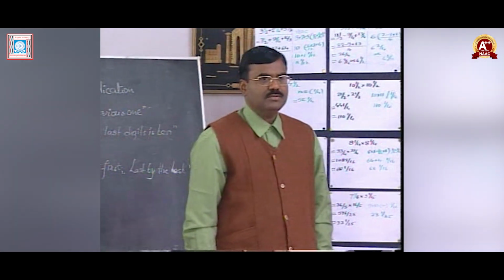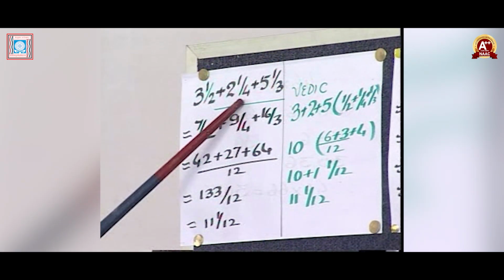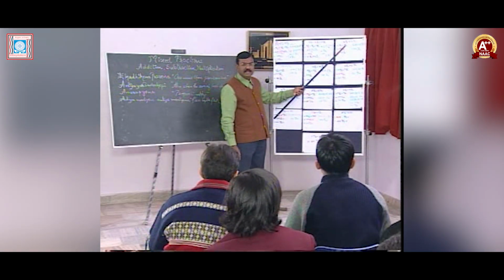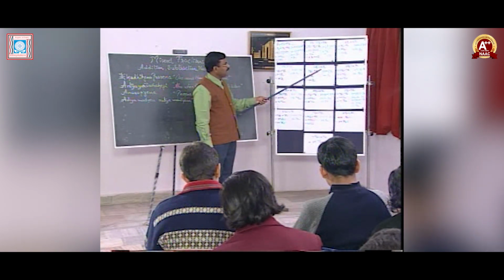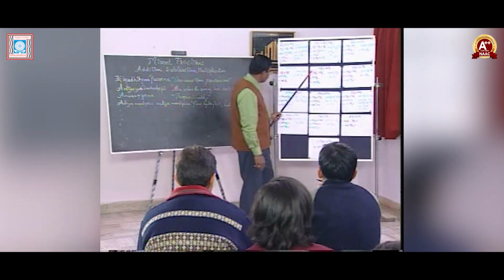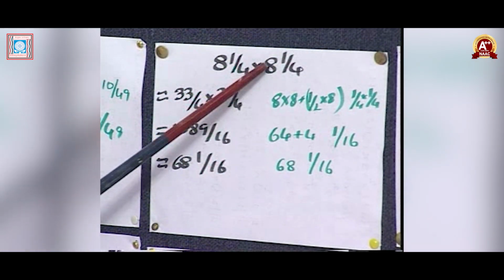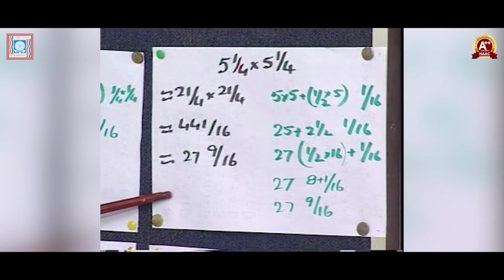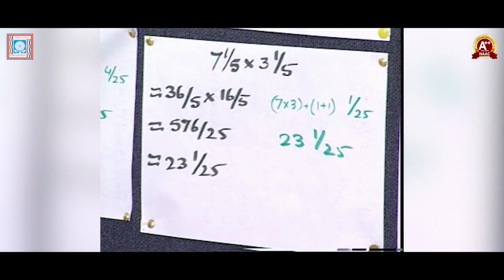वैदिकगणितम् भागः - 28, (Vedic Mathematics Part - 28) केन्द्रीय संस्कृत विश्वविद्यालय, नई दिल्ली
वैदिकगणितम्
भागः - 28

भाषामन्दाकिन्याः
संस्कृत-कार्यक्रम-परियोजना

प्रस्तुतिः
केन्द्रीयसंस्कृतविश्वविद्यालय:  नवदेहली

सहयोगः
भाषाविभागः
मानव संसाधन विकास मन्त्रालयः
भारतशासनम्

प्रस्तुतिः
निर्देशनम् तथा परियोजनायाः
संस्कृत कार्यक्रम निर्माण प्रबन्धनम्
राधावल्लभः त्रिपाठी
 पूर्वकुलपतिः राष्ट्रिय-संस्कृत-संस्थानम्

परियोजनायाः
संस्कृत कार्यक्रम समन्वयनम्
शुक्ला मुखर्जी

परियोजनायाः प्रबन्धन समन्वयनम्
चन्दनसिंह कन्यालः

सहकारः
विद्वत्परिवारः, अधिकारिणः, कर्मचारिणः राष्ट्रिय-संस्कृत-संस्थानम्

अध्यापनम्
चिट्टा तुकारामः
केनरा बैंक
ट्राफिक आईलैंड शाखा
हुबली

छात्राः
अजयः
अतशी
शुचि
विकासः
तेजस्वी
करुणा
तरन्नुम्
शाइस्ता
प्रद्युम्नः

निर्माणसाहाय्यम्
माथुर विडियो विज़न

कैमरा
तरुण माथुर
घ्वनिः
प्रदीप

सङ्कलनम्
सुमित सेतिया
कहकशां
बिजय षडंगी

सङ्गणक - रेखाङ्कनम्
बिजय राजीव सिंह
अतशी मुखर्जी

प्रस्तुतिः
केन्द्रीयसंस्कृतविश्वविद्यालय:
2004